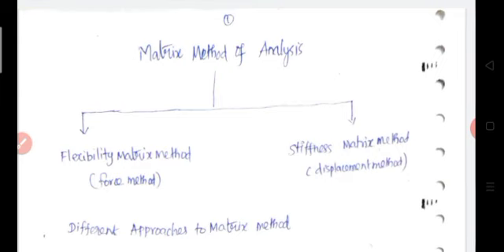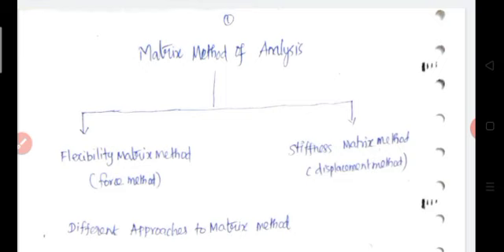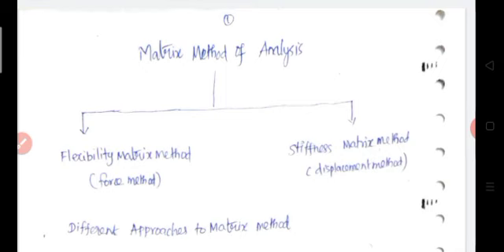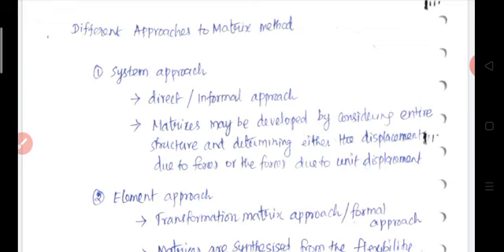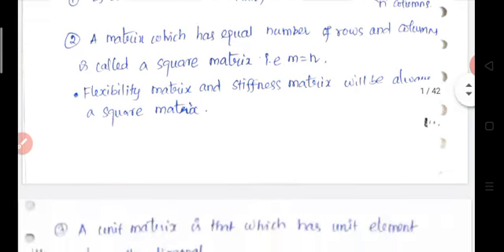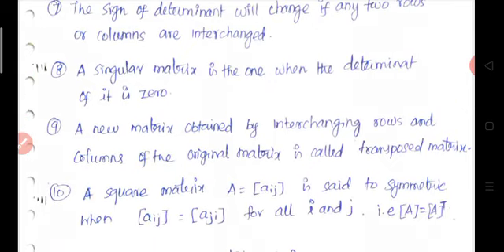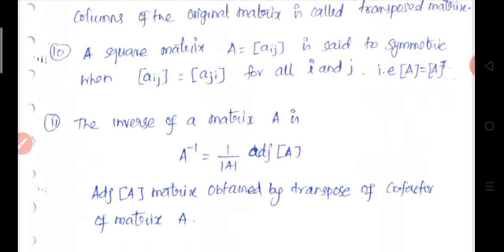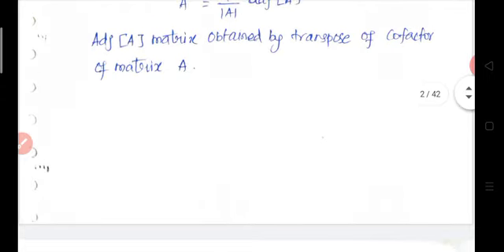Introduction to matrix method of analysis - part 1